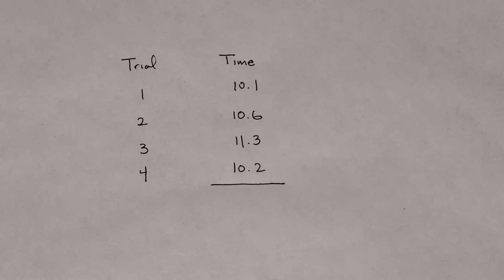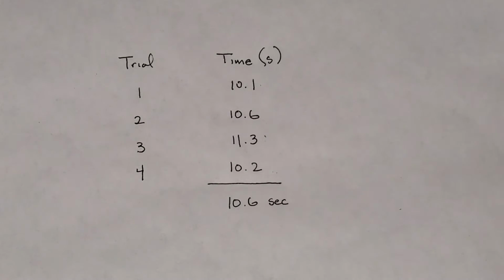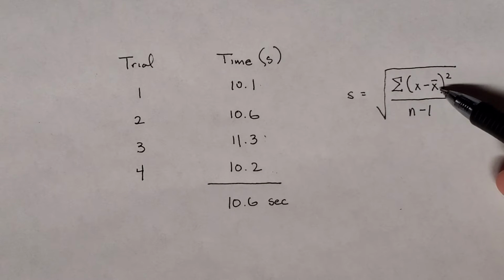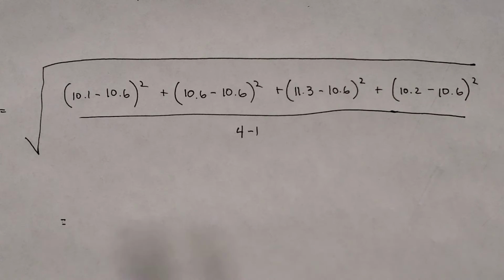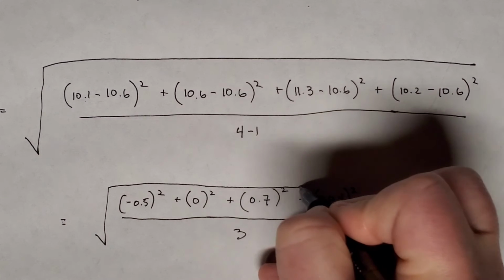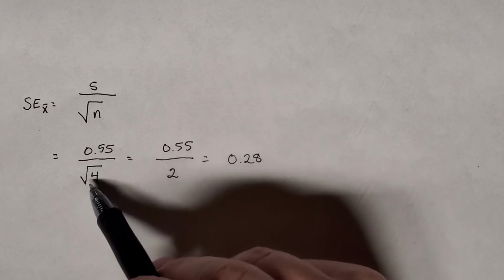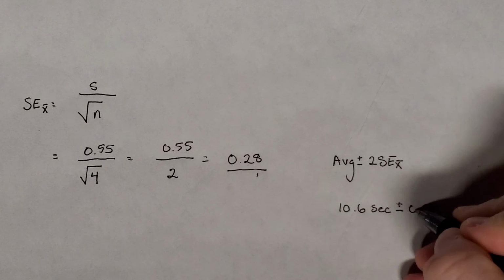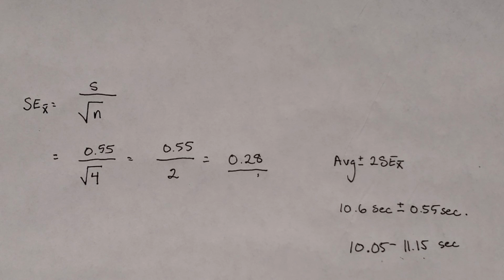Standard Deviation and Standard Error